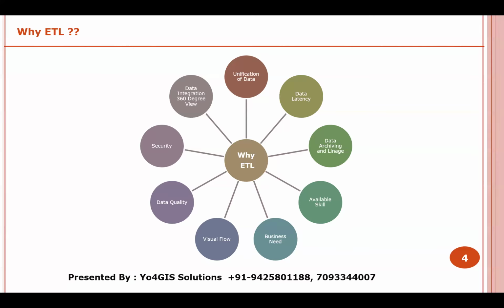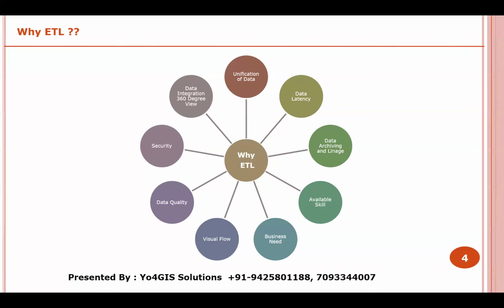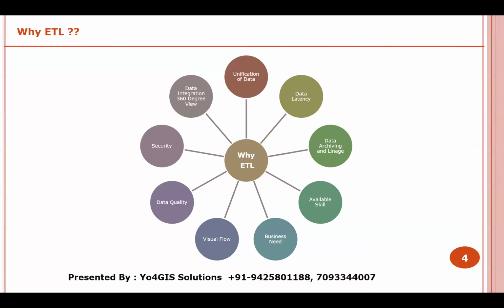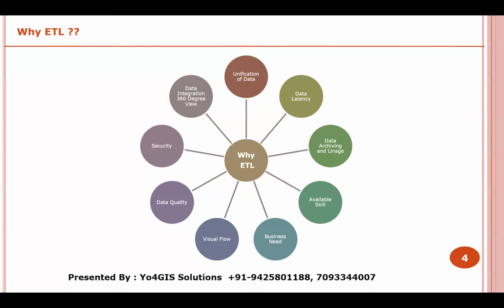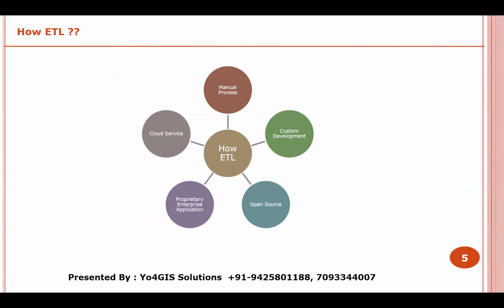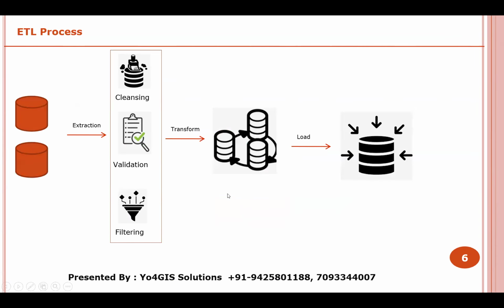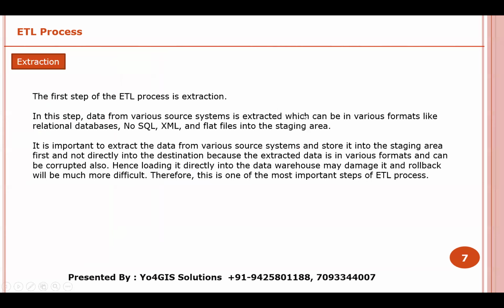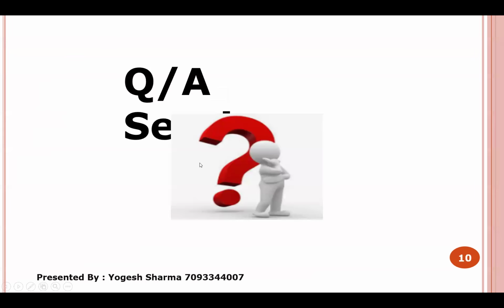What is ETL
FME-2025-2